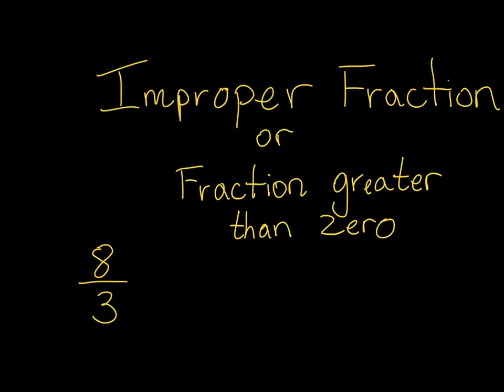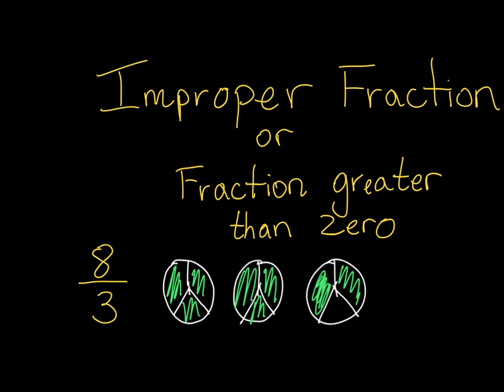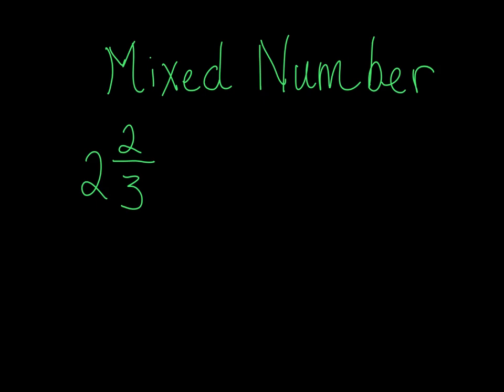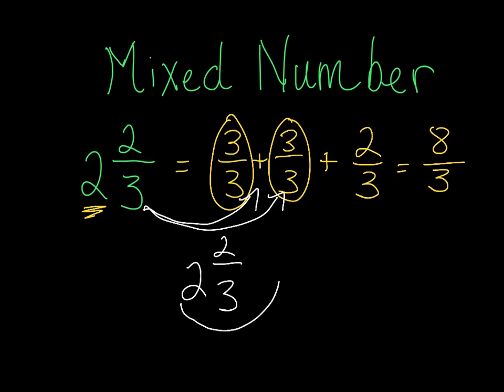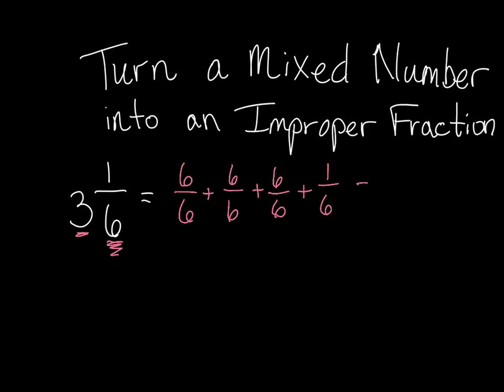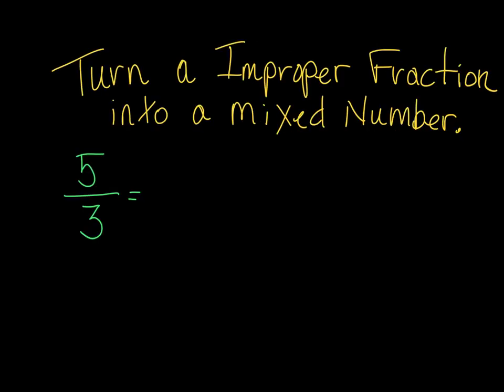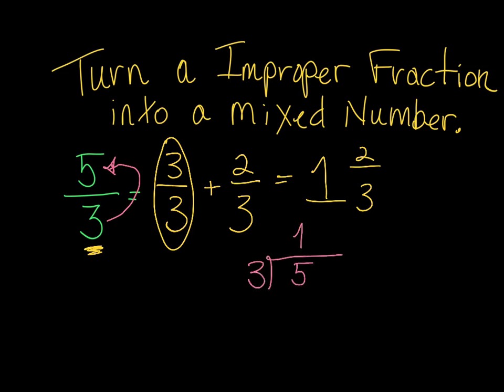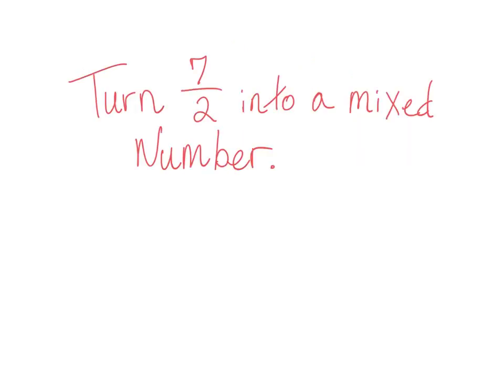Math Review Improper Fractions and Mixed Numbers